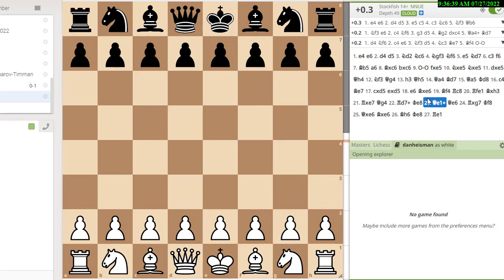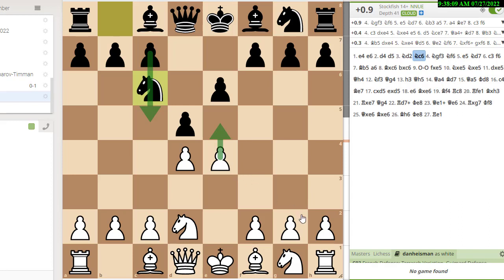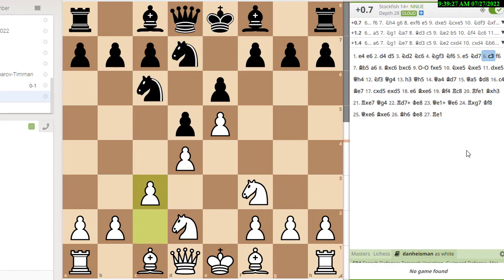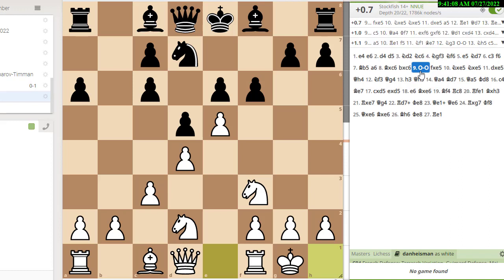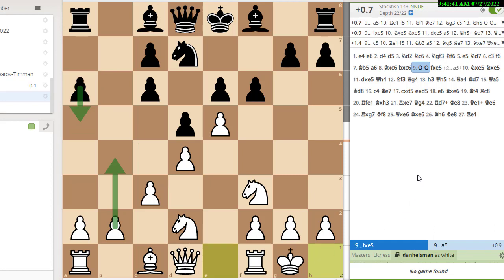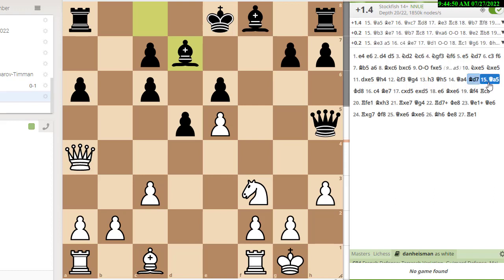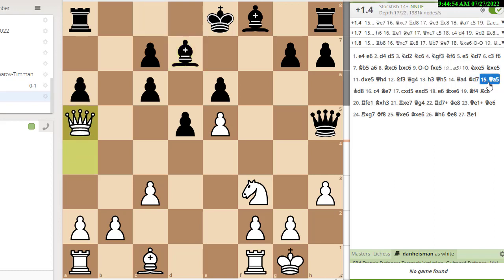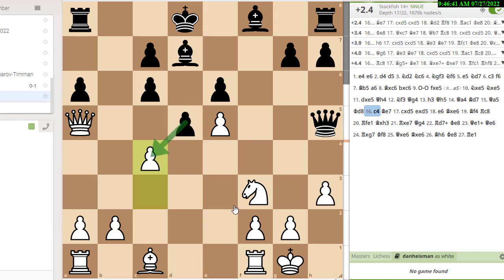Master Chess - Strategy and Sacrifices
NM Dan Heisman analyzes his exciting 1981 game with NM Richard Lunenfeld. In a Guimard variation of the Tarrasch French, White gets a nice opening advantage and then cleverly opens lines to start a series of possible sacrifices.

NM Dan Heisman has been a full-time chess instructor since 1996 and is the author of 12 chess books, the TV show "Q&A with Coach Heisman" on Chess.com and the radio show "Ask the Renaissance Man" on the Internet Chess Club. Radio personality Howard Stern was one of Dan's students. Dan tries to answer comments on YouTube but for a quicker, more comprehensive answer (or questions about lessons), contact Dan via email, skype, or phone via Dan's His Chess Tip of the Day is @danheisman on Twitter, which won the award for "Best Twitter Feed" in 2021 from the Chess Journalists of America.